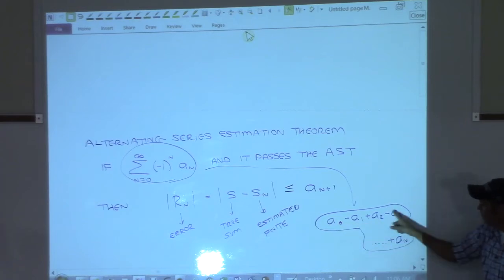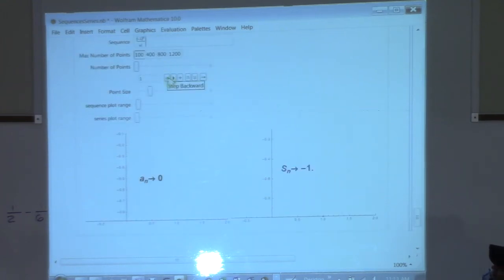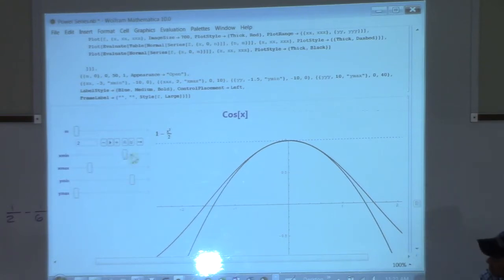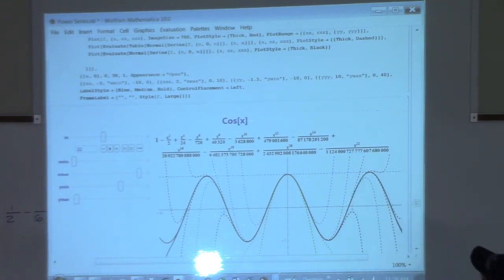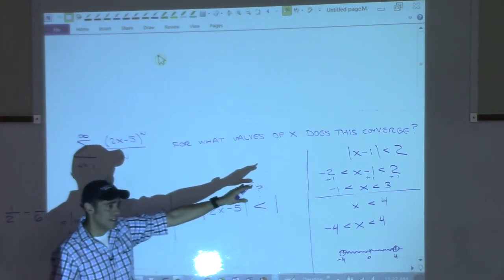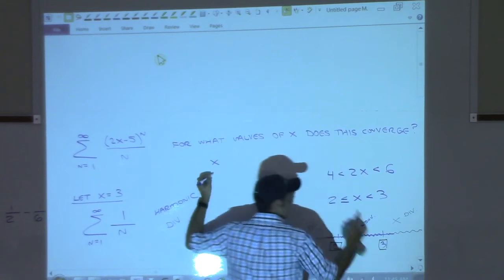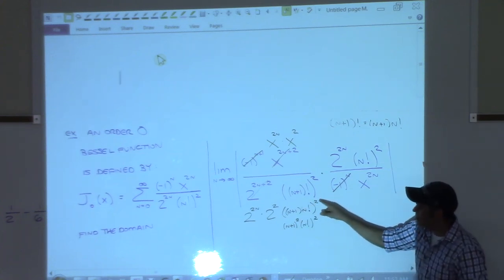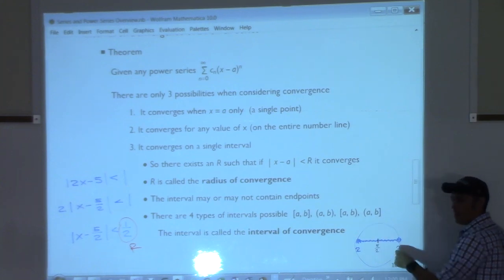2414 11-25-19 part1